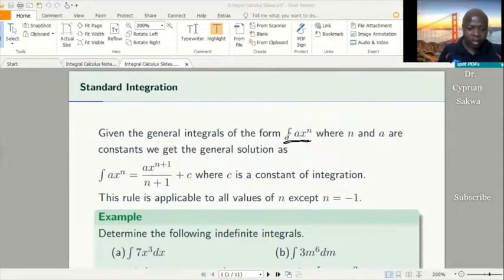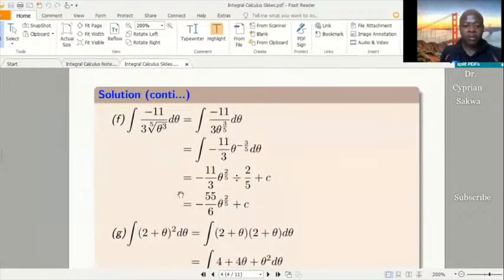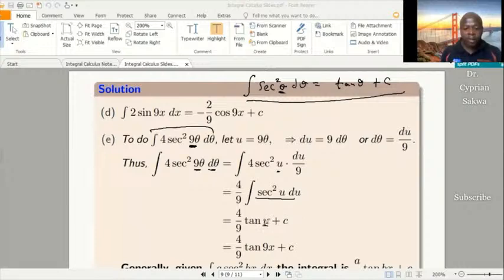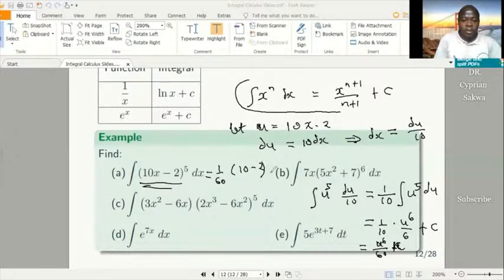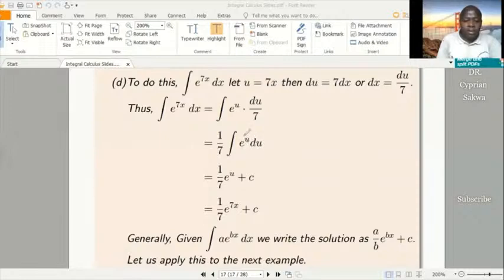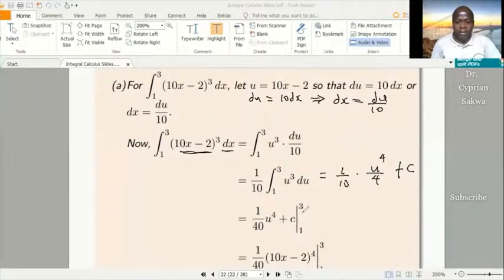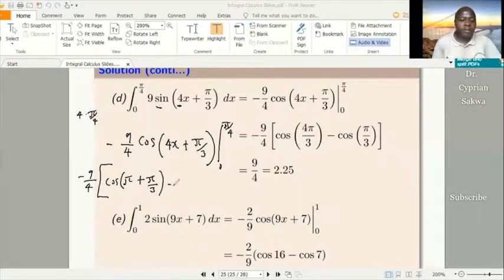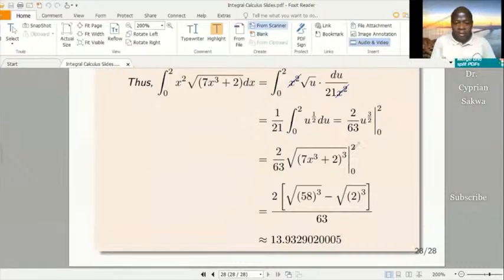Integral Calculus: Introducing and Simplifying Standard Integration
This video Introduces  and Simplifies Standard Integration